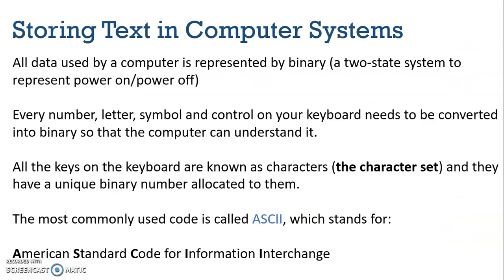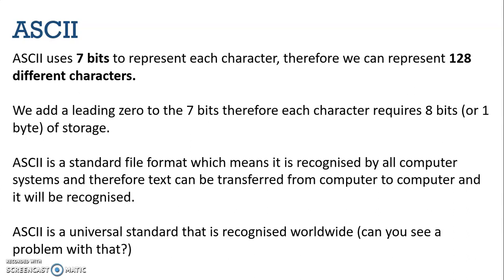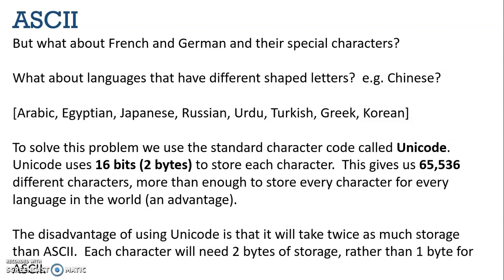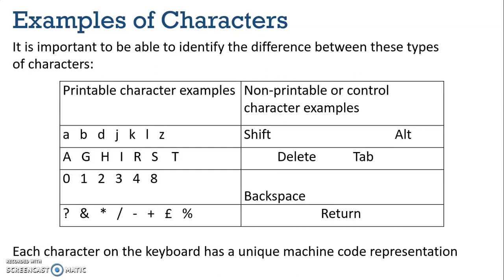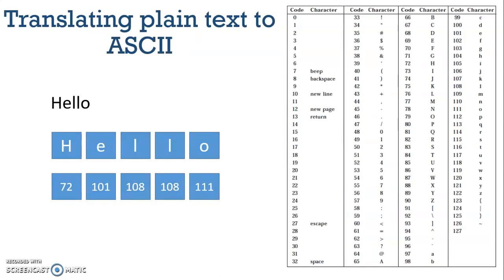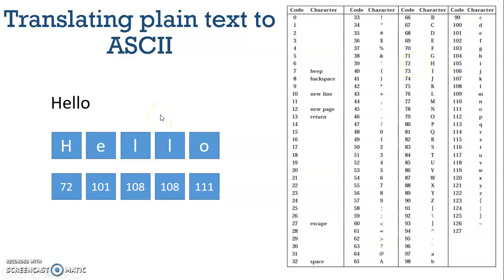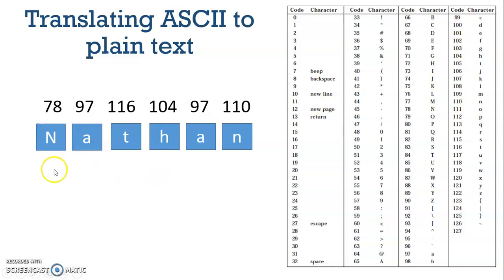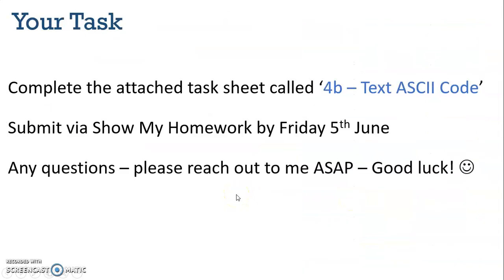S3 Lesson 4 - Text Storage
The fourth lesson of Low Level operations where we are taking a look at storing text using ASCII.